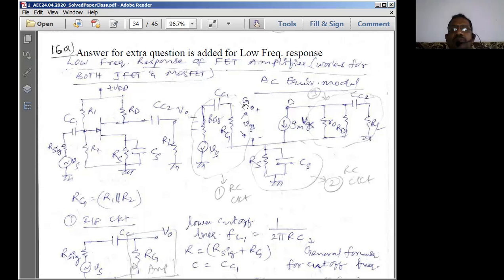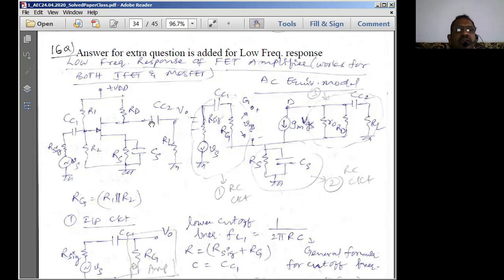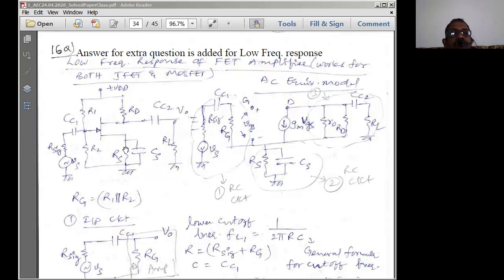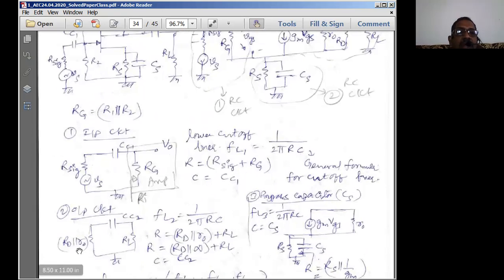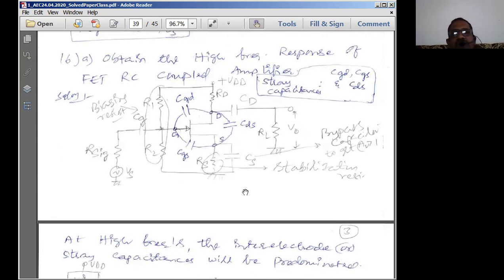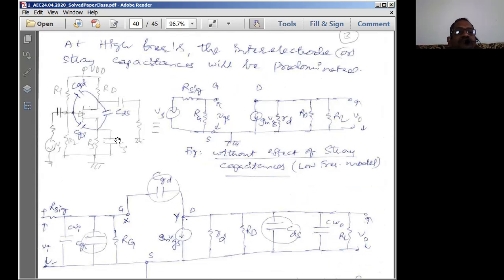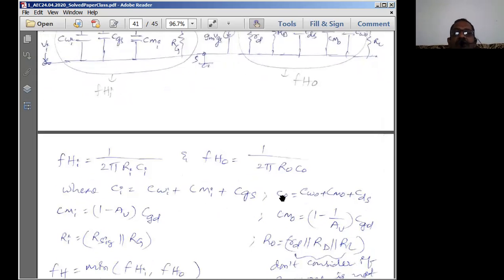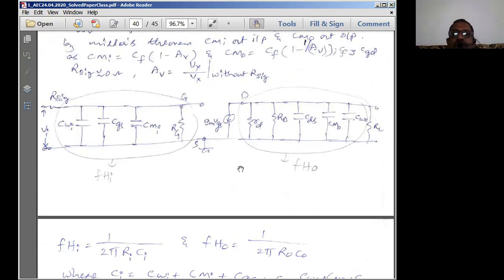AEC 03.05.2021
Low & High frequency analysis of FET amplifier